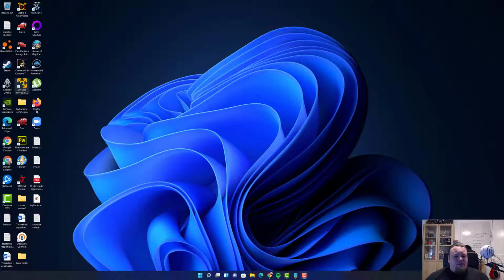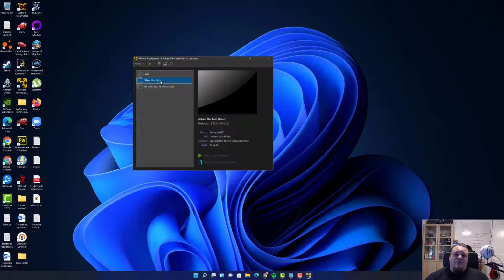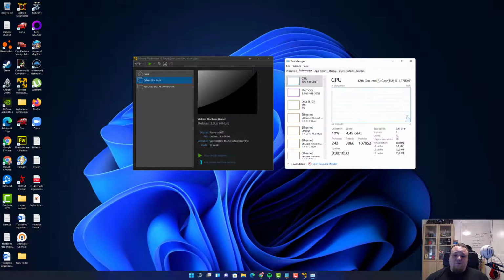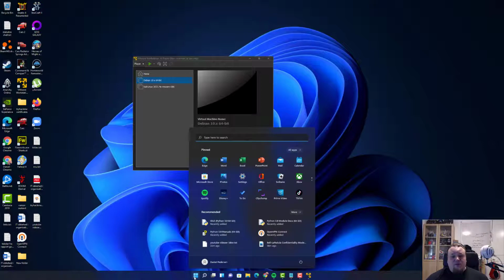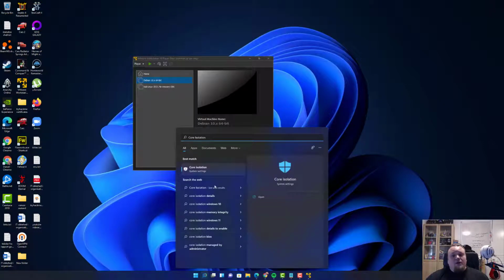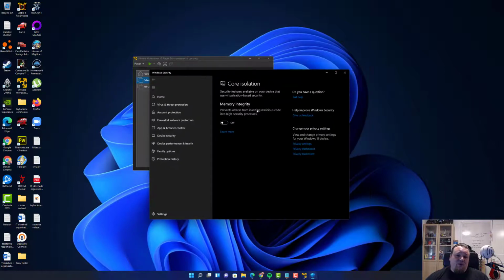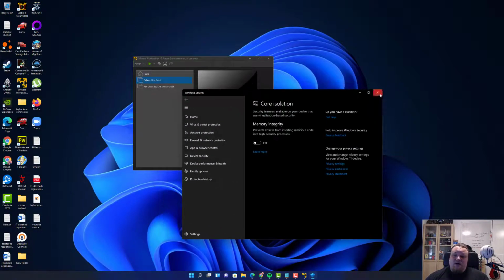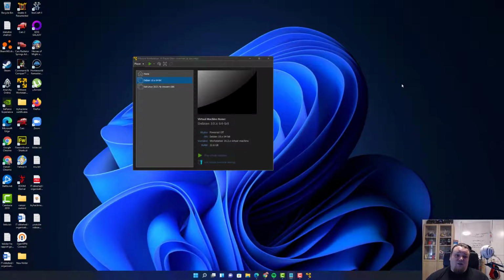Windows 11 VMware fix - get your speed back - No more error messages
VM-Ware had many issues on Windows 11 since the release and I found this fix to work. I did nothing else and I got my speed back to my VM´s and they started to work.

Step-by-step:
1) Open a administrator CMD and type "bcdedit /set hypervisorlaunchtype off".
2) Search for "Core Isolation" and turn it off.
3) Restart your computer